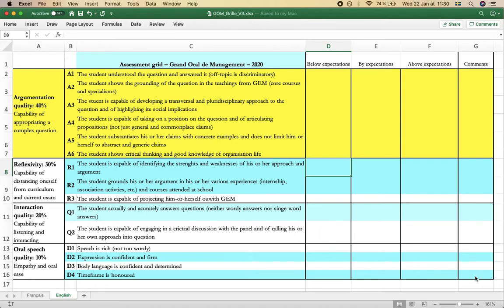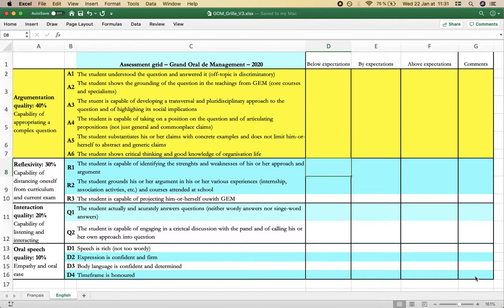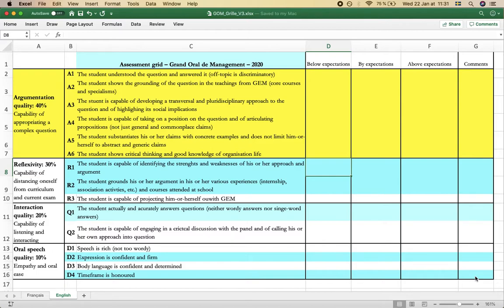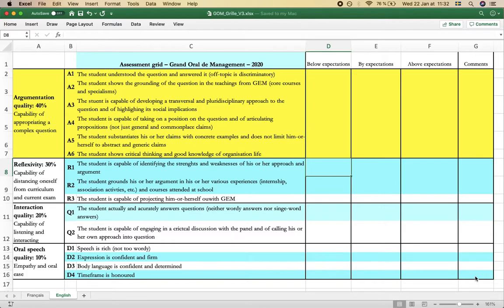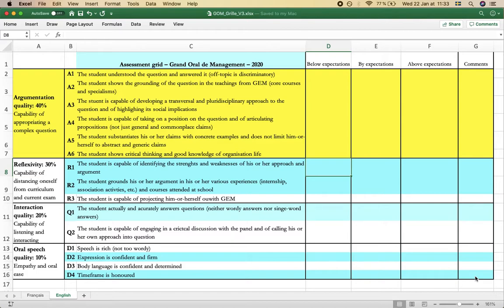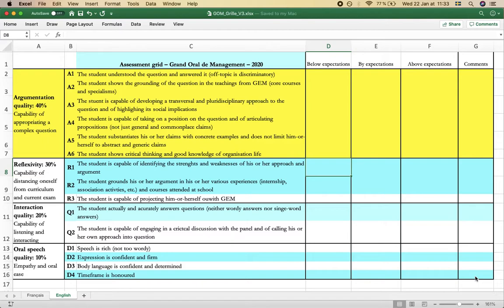1 Argumentation quality